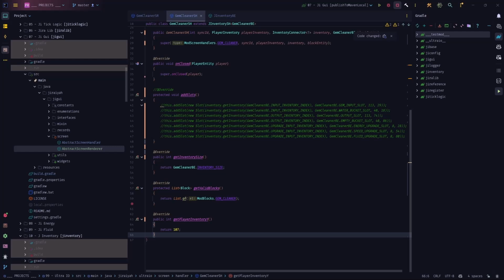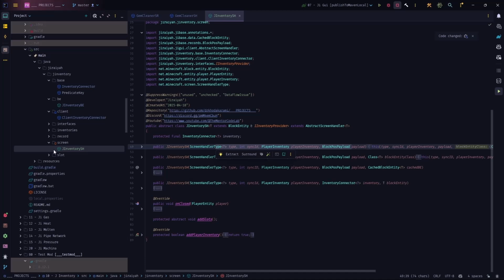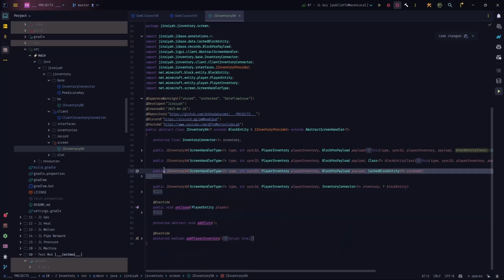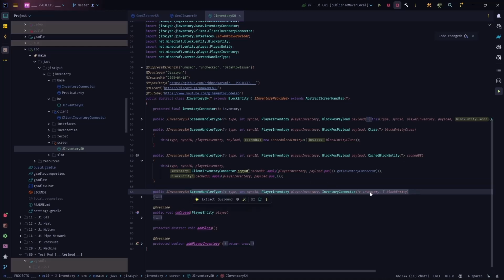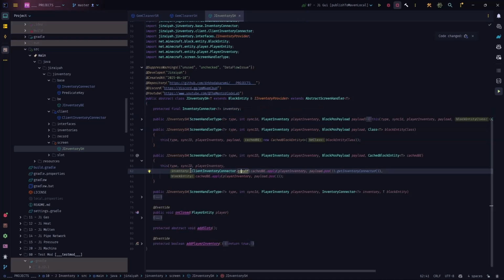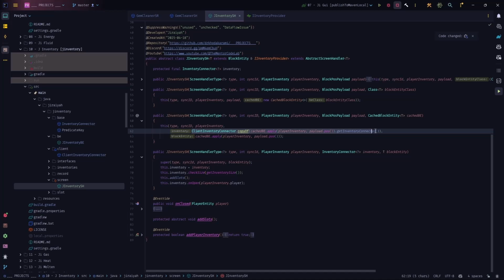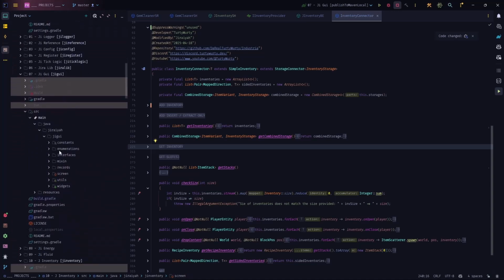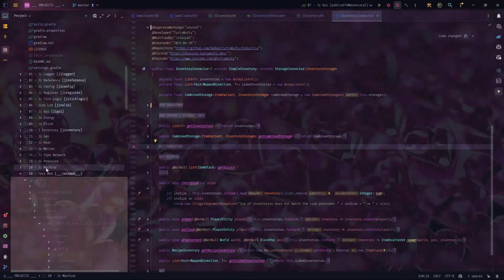Hot Fix | Minecraft Library System | J Inventory | #052